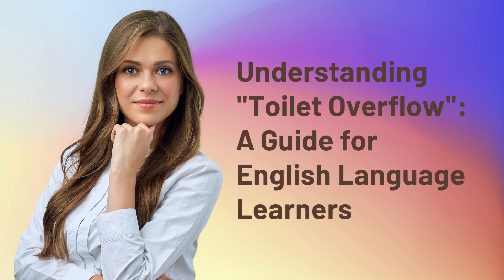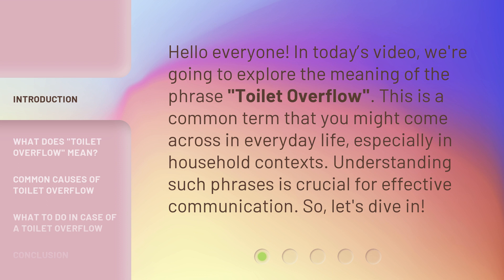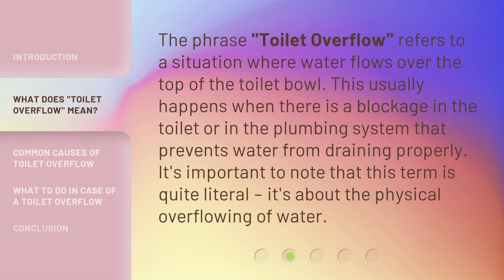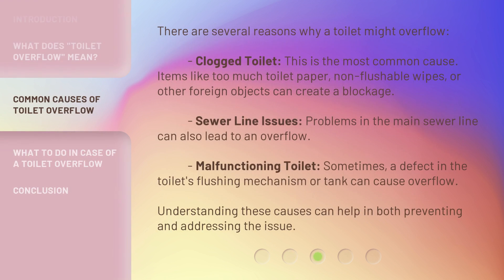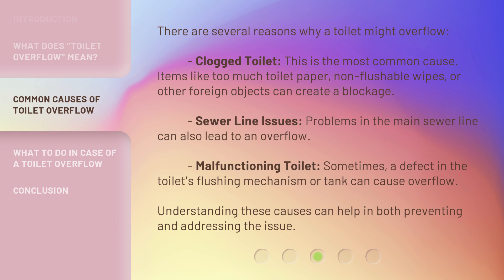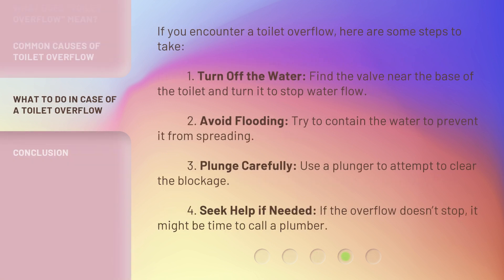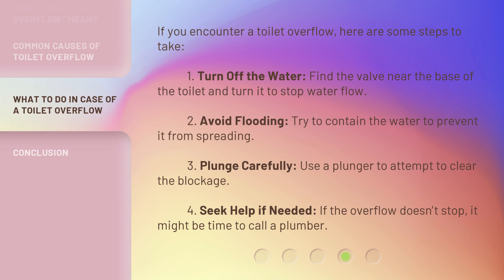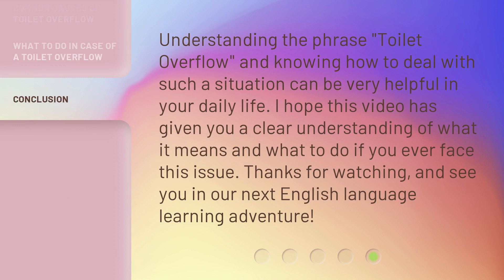Understanding "Toilet Overflow": A Guide for English Language Learners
00:00 • Introduction - Understanding "Toilet Overflow": A Guide for English Language Learners
00:31 • What Does "Toilet Overflow" Mean?
00:57 • Common Causes of Toilet Overflow
01:33 • What to Do in Case of a Toilet Overflow